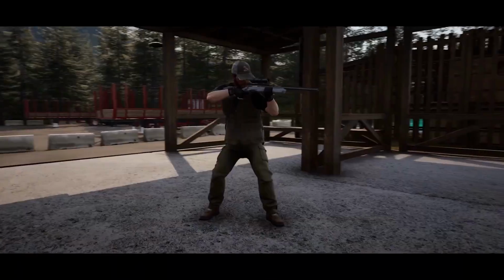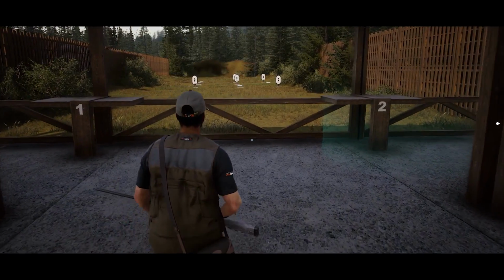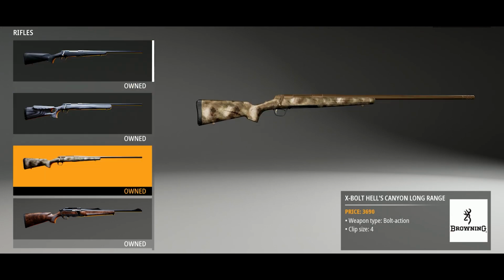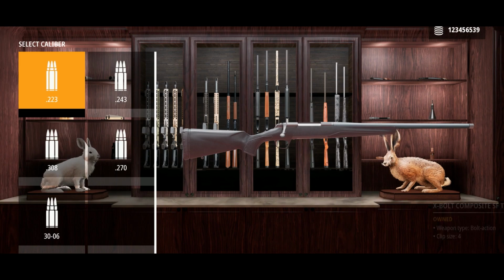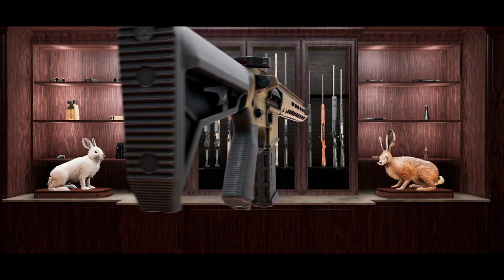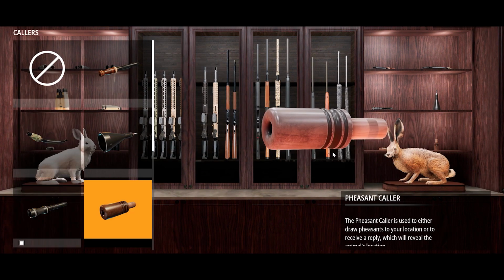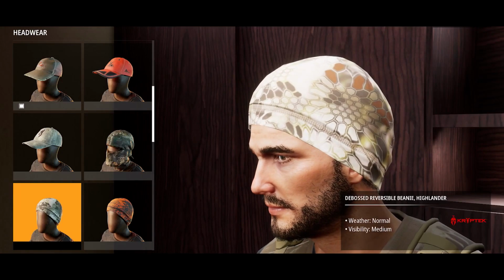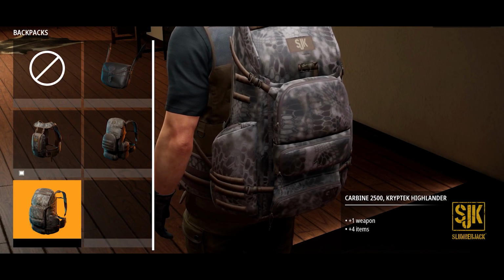Hunting Simulator 2 - PS4 XONE PC SWITCH - GAMEPLAY TRAILER